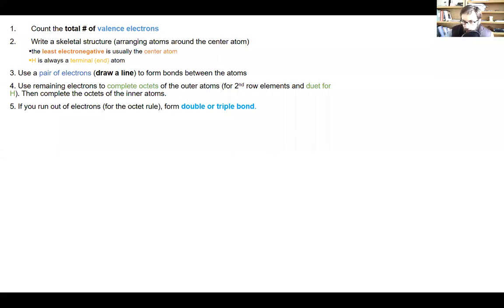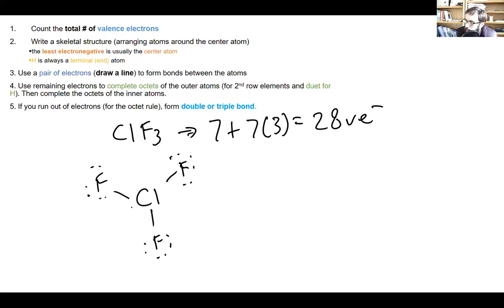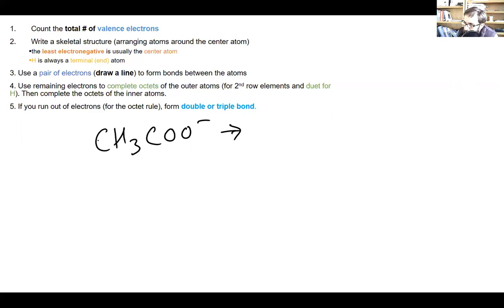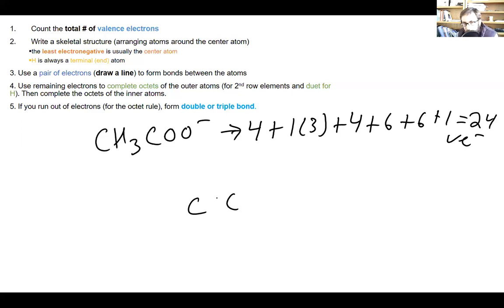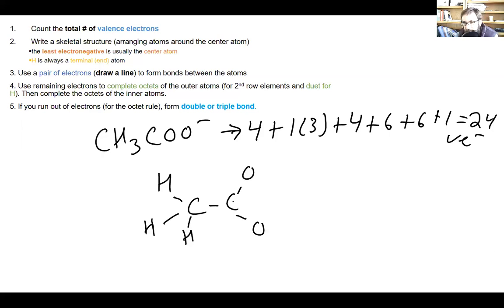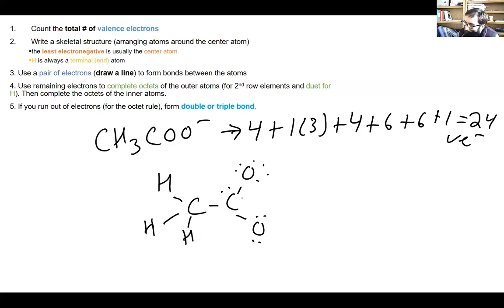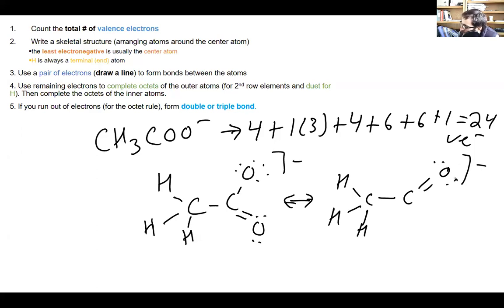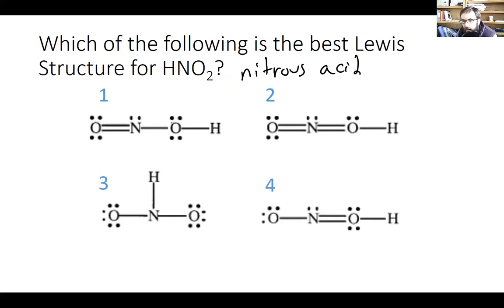Lewis Structure Practice Problems Part 6- 8.15